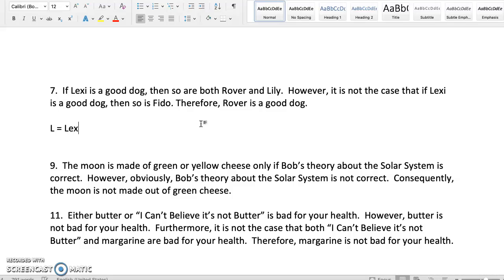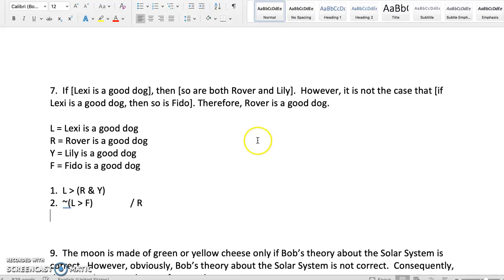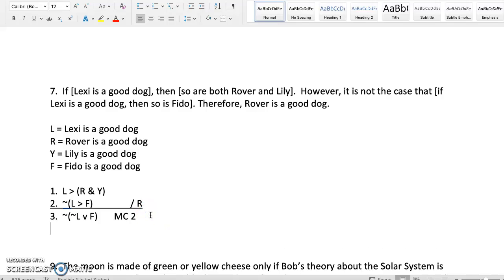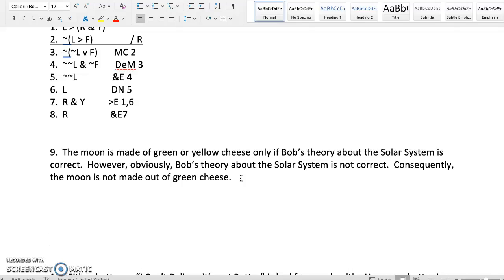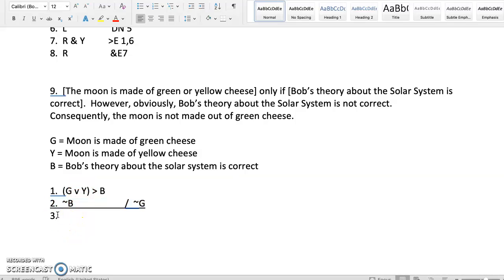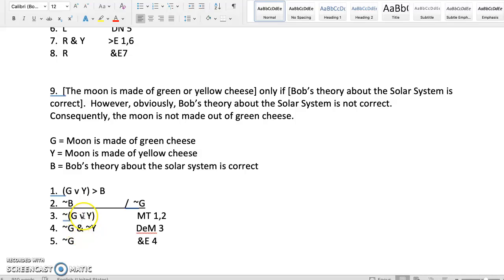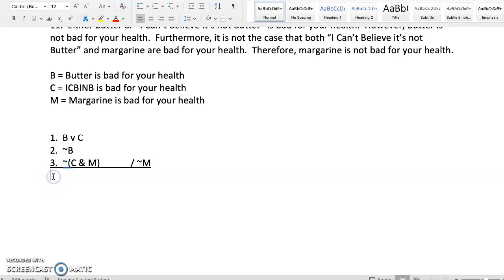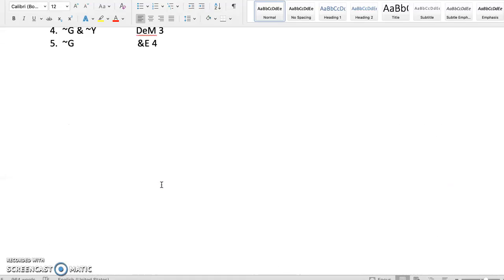Kenny, Ex. 6.2, Q4, odd (pt. 2)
Logic